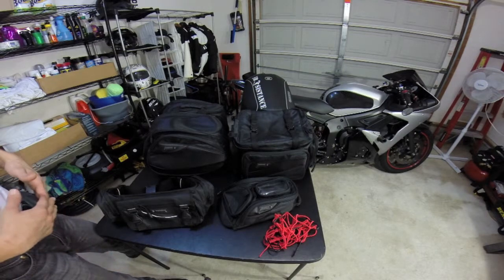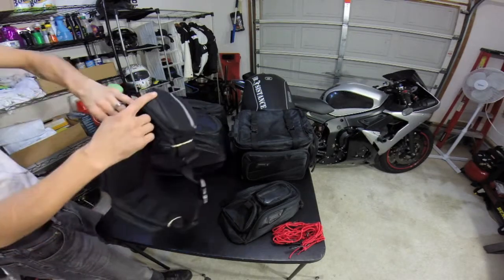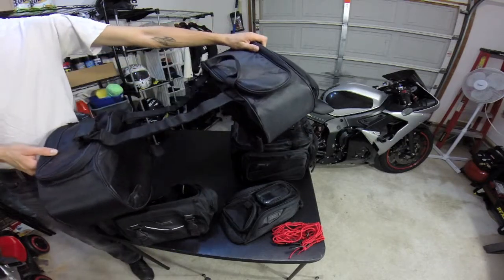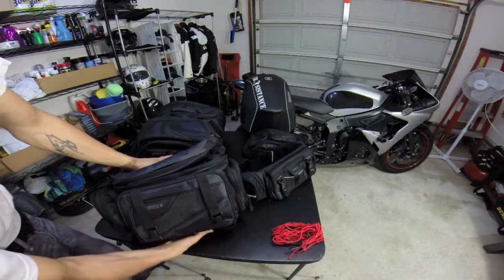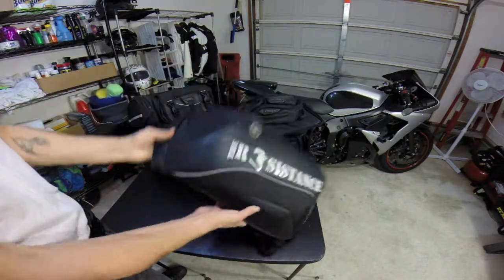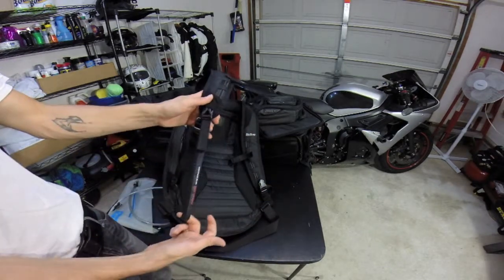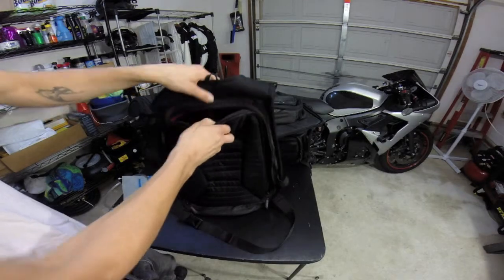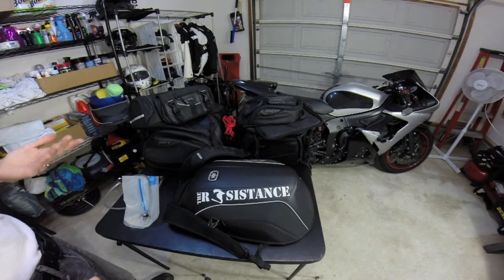My Luggage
Ok, so this is here to help answer any questions about what I use. Links are below to find this gear and more information about them.

Song-
intro: Come and get it by krewela